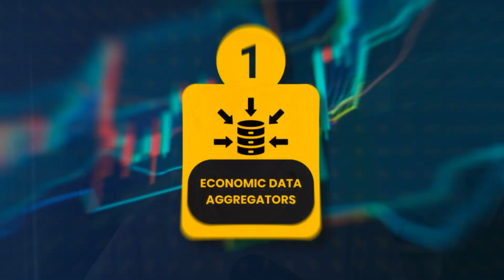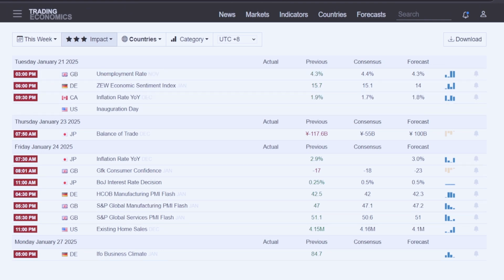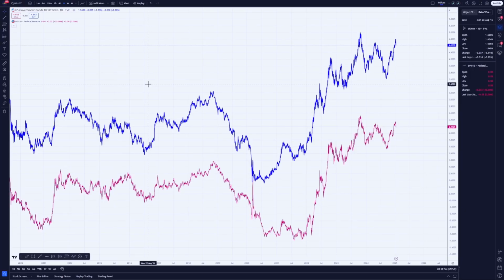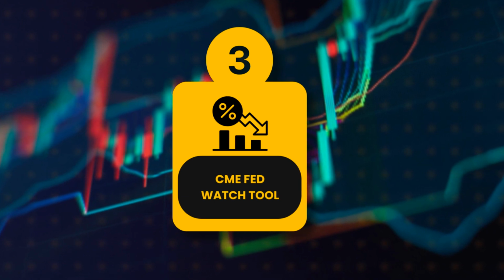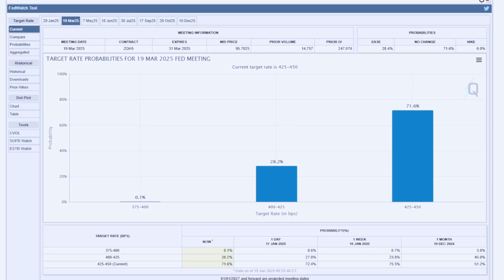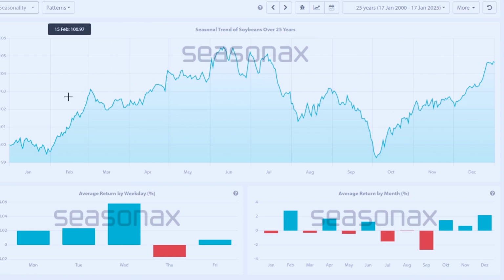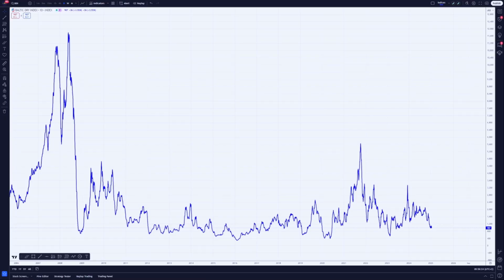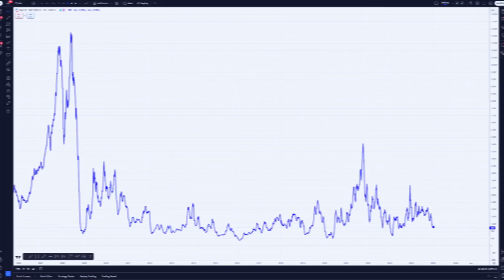5 Trading Tools You WON'T Regret Using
I have been trading for 8 years and it wasn't until I started focusing on the bigger picture that my trading career really took off. These 5 tools can help you not only be smarter with your trades but understand what is really happening in the market.

0:00 Back story
0:49 Tool Number 1
3:45 Tool Number 2
7:08 Tool Number 3
9:34 Tool Number 4
13:35 Tool Number 5
16:00 Wrapping Up